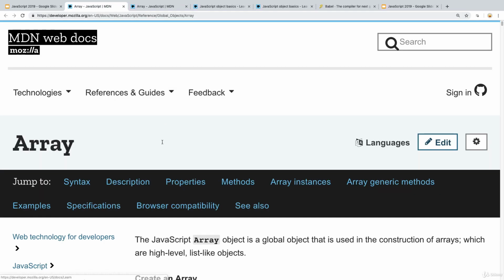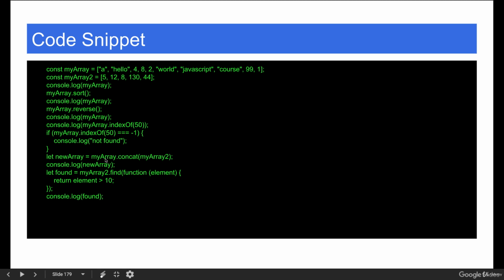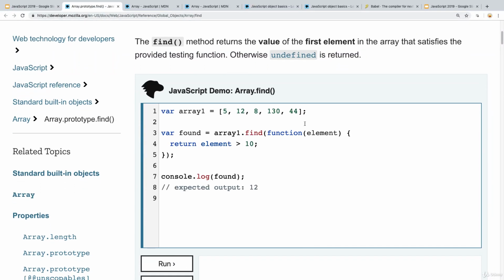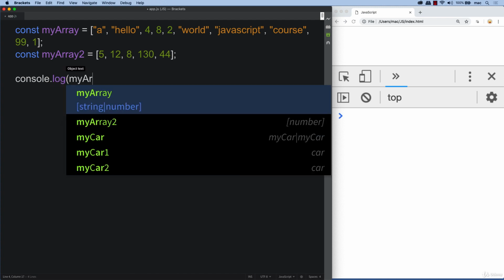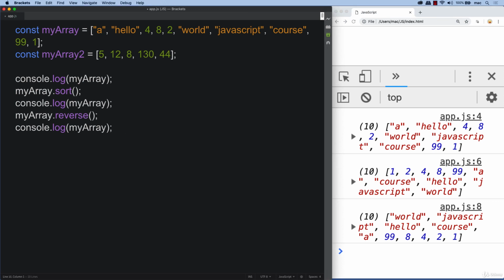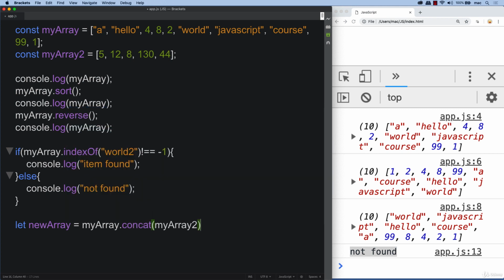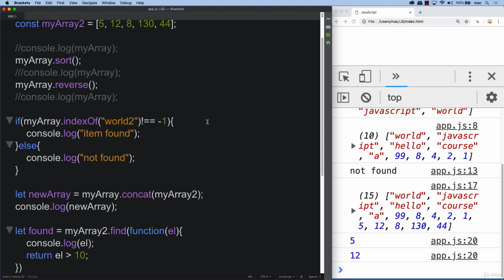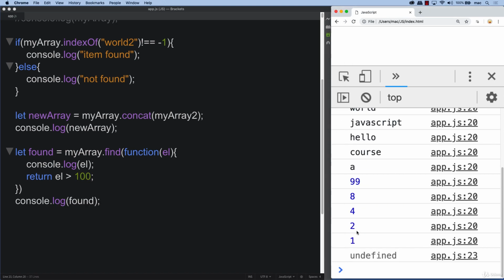55 Modern JavaScript 02 038 JavaScript Arrays More